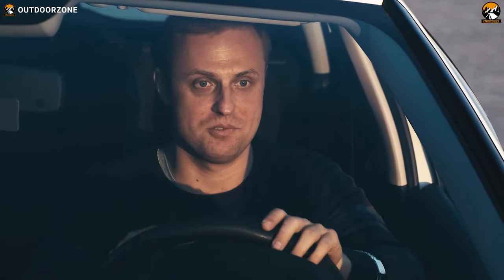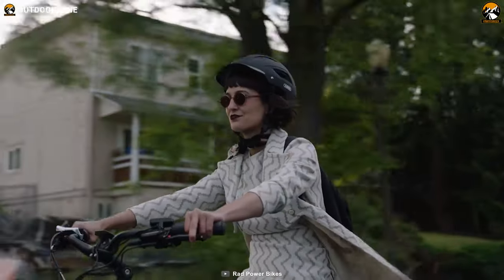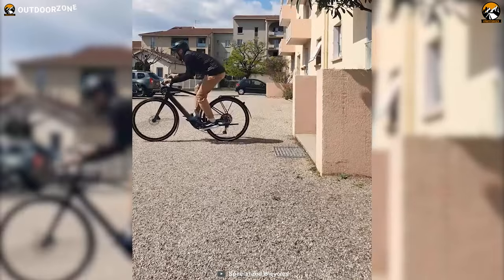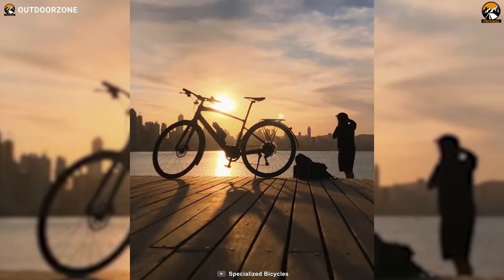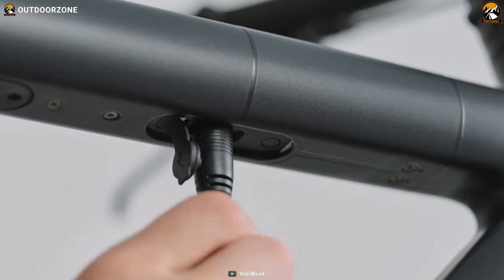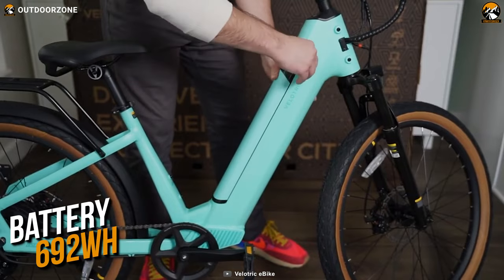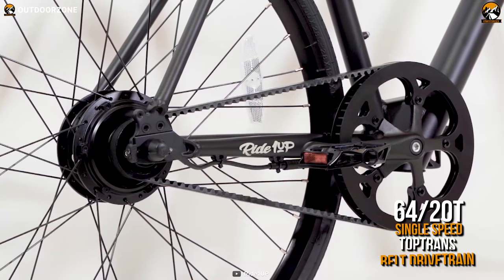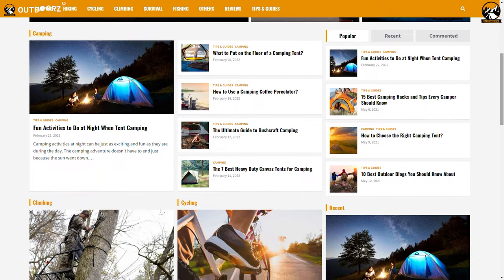Top 5 Best Electric Bikes for Commuting | Best Commuter E-Bike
These days, the best electric bikes play an essential role in our daily lives by cutting the hassle of traffic jams and avoiding the shortage of parking space. These best electric bikes will make your everyday commuting hastier with the much-needed boosting power while pedaling. That's why, in this video, we'll discuss the Top 5 Best Electric Bikes for Commuting.

0:00 - Introduction

01:04 - 5. Rad Power Rad City 5 Plus

02:28 - 4. Specialized Turbo Vado SL 5.0 EQ

03:59 - 3. Vanmoof X3

05:30 - 2. VELOTRIC Discover 1 (Sponsored)

07:12 - 1. Ride1UP Roadster V2 (Sponsored)